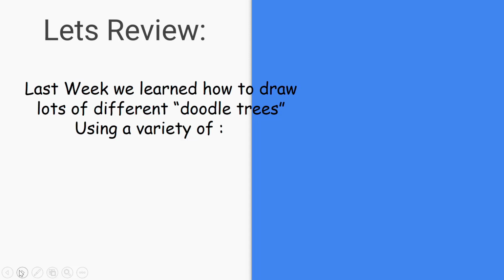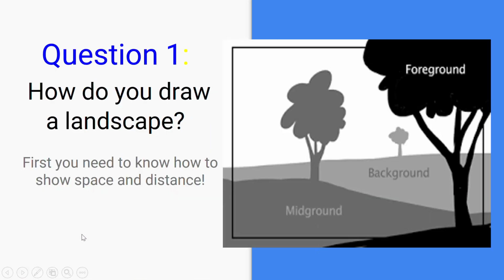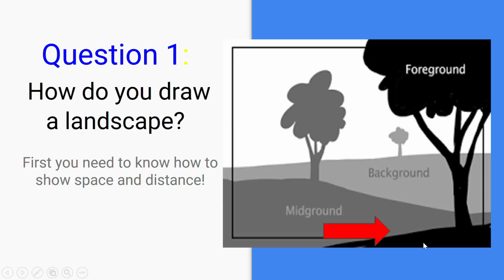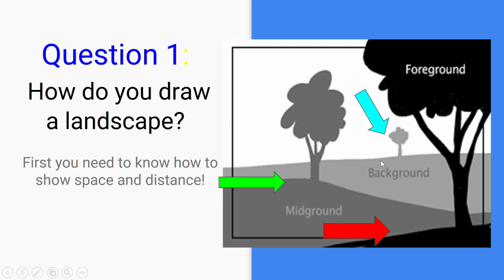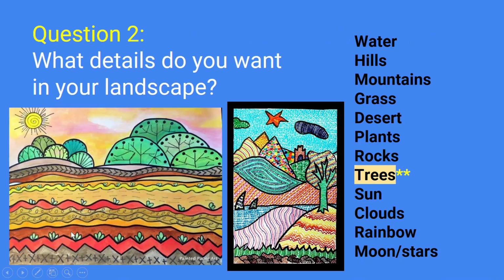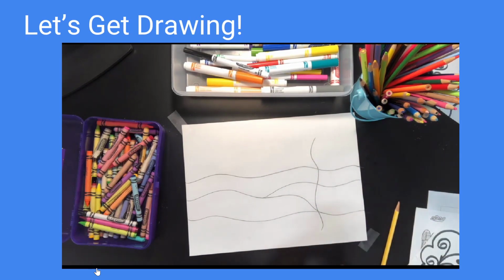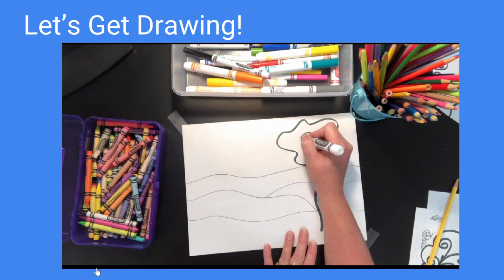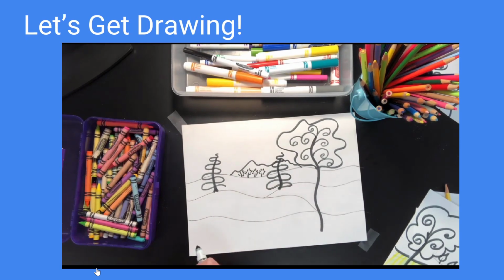How to Draw Doodle Landscapes for Elementary Art